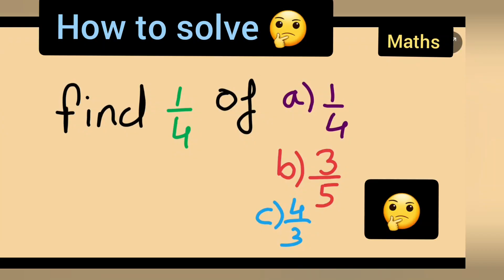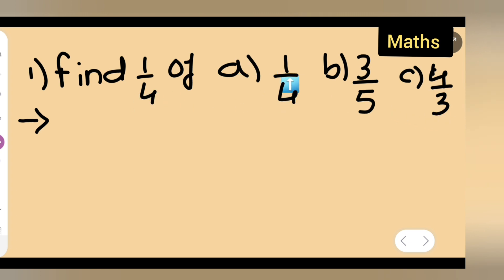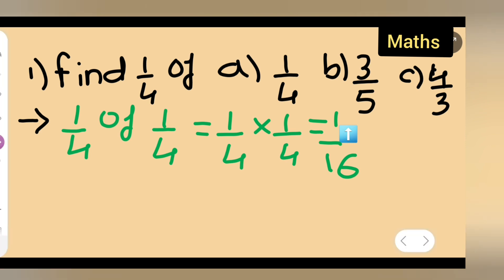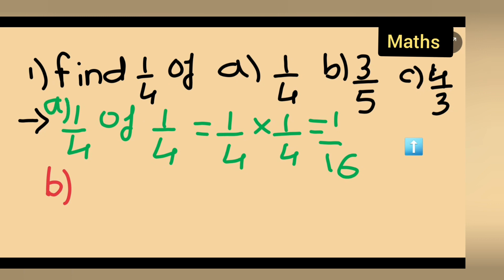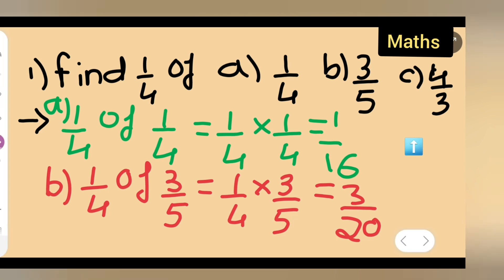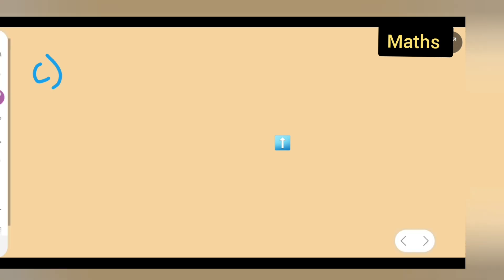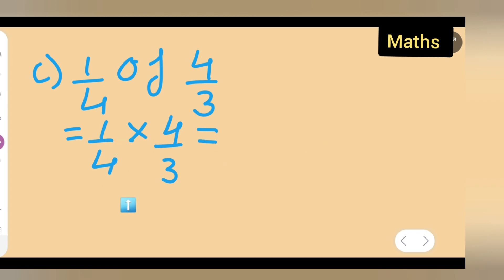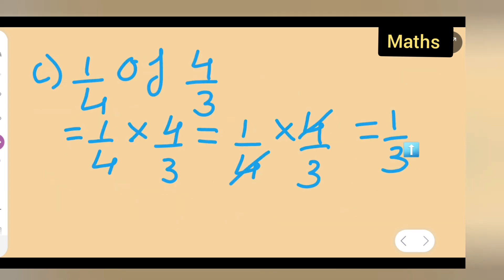find 1/4 of a) 1/4 b) 3/5 c) 4/3 | class 6th and 7th mathematics